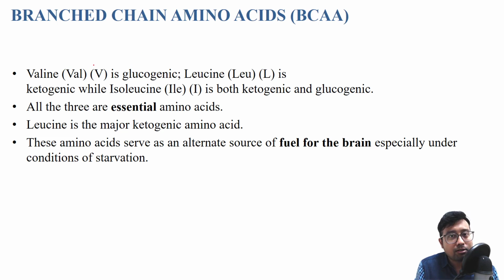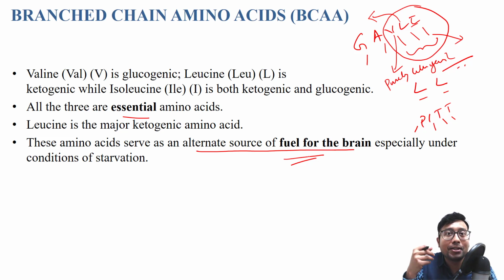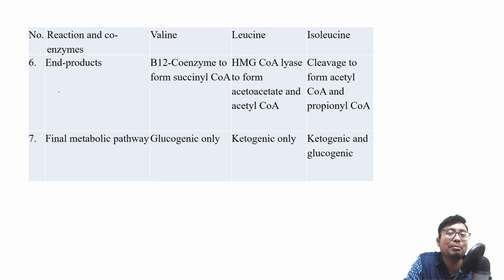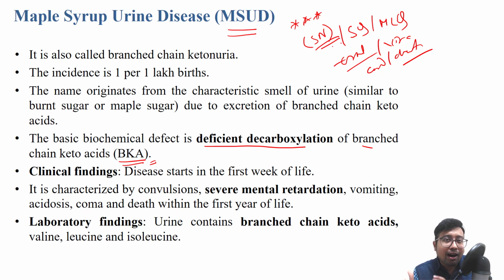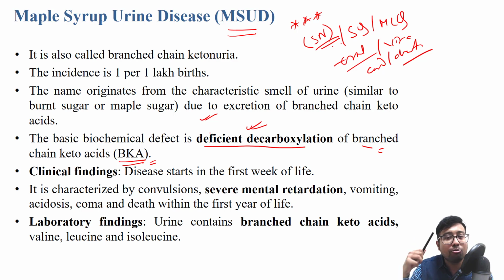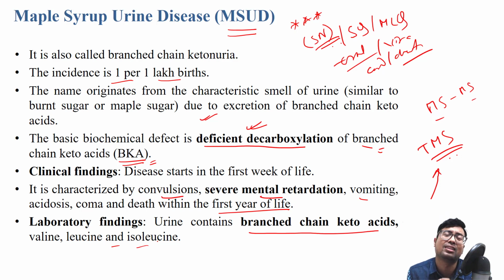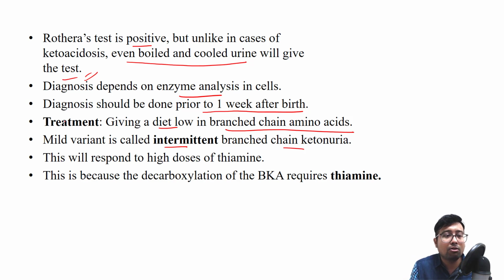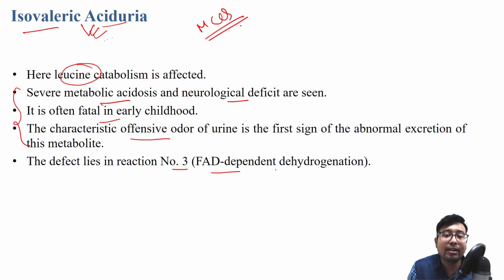Mechanism of Branched Chain Amino Acid (BCAA) Metabolism and Maple Syrup Urine Disease (MSUD)